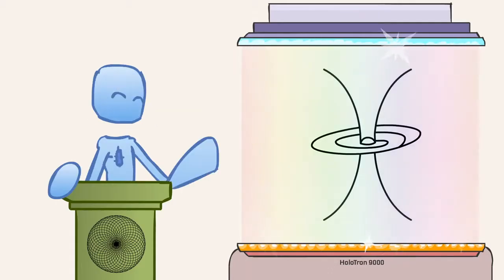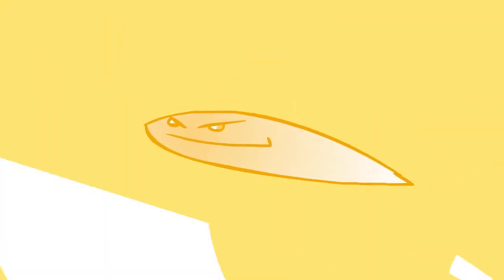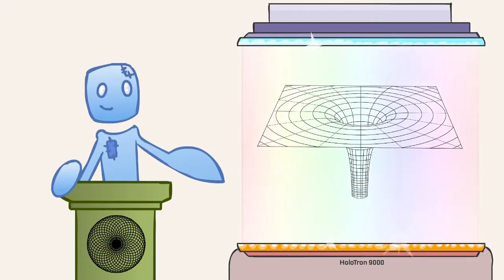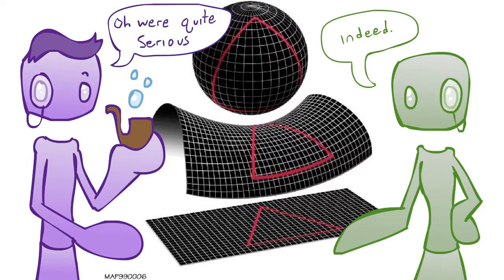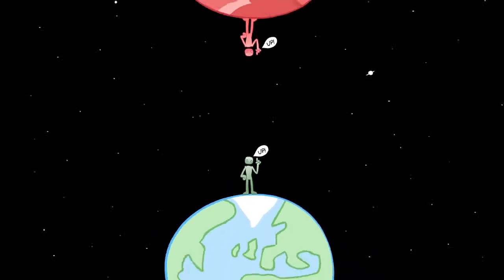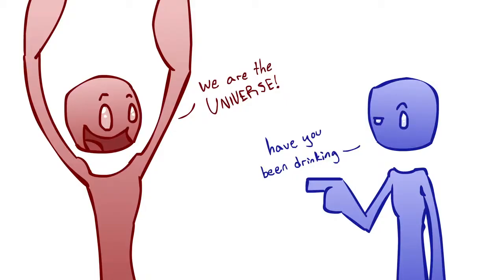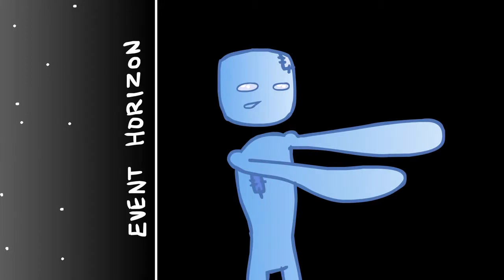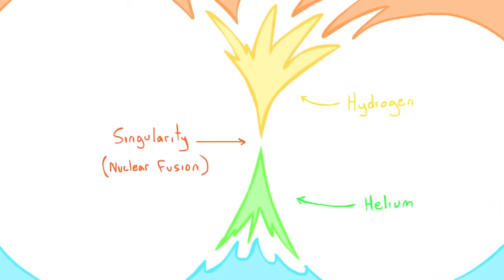ماهي الثقوب السوداء ( بالانجليزي ) what are black holes / english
تعلم الانجليزية فيديو أنمي جميل جدا يتحدث عن ماهية الثقوب السوداء.   Amazing anomie video about black holes